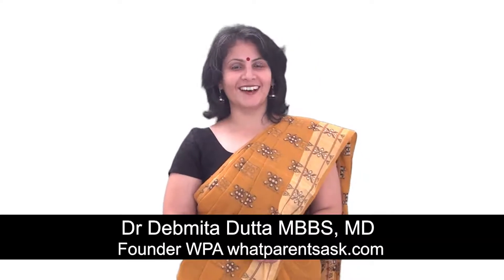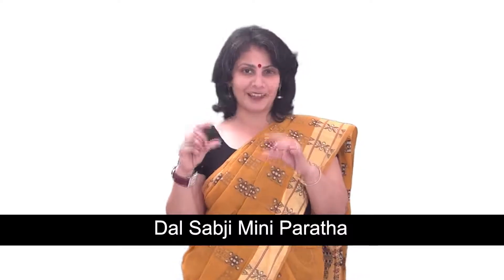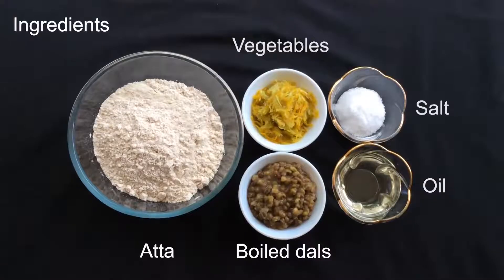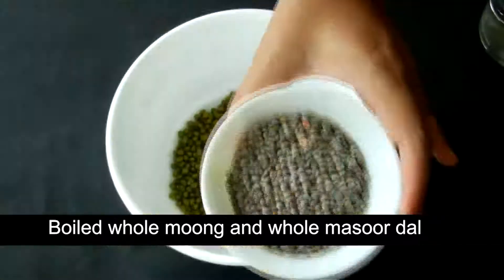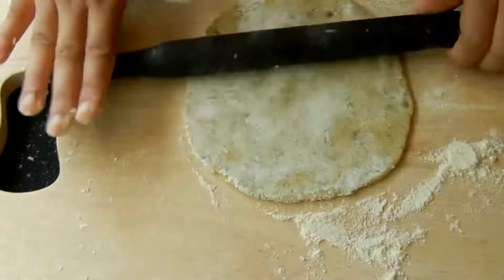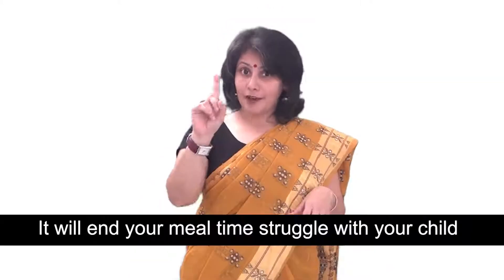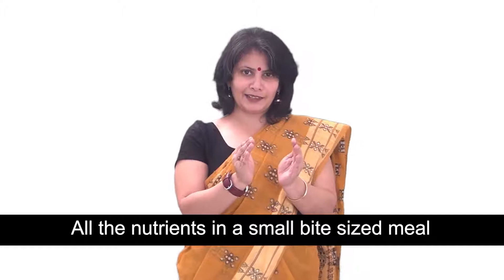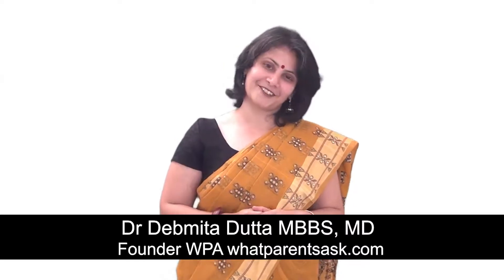Dal Sabji Mini Paratha Recipe | Dr. Debmita Dutta | Recipe Video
Dr.Debmita Dutta presents her recipe for Dal Sabji Mini Paratha. A delicious & healthy snack for Smart Mums & children!

Ingredients:
Whole moong dal - ½ cup
Whole masoor dal - ½ cup
Atta - 1 cup
Salt - To taste (optional)
Grated and steamed vegetables - 1 cup

Method:
1. Mix half cup whole moong dal and half cup whole masoor dal in a bowl and soak them overnight.
2. Wash the dals and pressure cook them together with 3 cups of water.
3. Peel, wash and grate the vegetables and then steam them with a few drops of water.
4. Take whole wheat flour or atta in a bowl.
5. Add a pinch of salt for taste. The salt is optional. Do not add salt if your baby is less than 1-year-old.
6. Add the steamed and grated vegetables and the cooked dals to the atta.
7. Turn the atta into a dough without adding any extra water.
8. Roll the dough out into thick rotis and then cut the rotis out into various shapes using cookie cutters.
9. Fry the rotis on a tawa using a tiny bit of oil.
10. Serve with curd or raita.
Note - This paratha should be served to babies who have already been introduced to all the ingredients in the paratha separately in the standard recommended way and have not developed allergies to any of the ingredients.
Age - 10 months and above